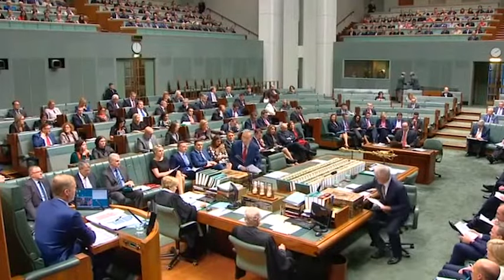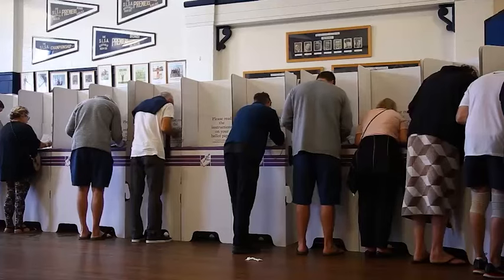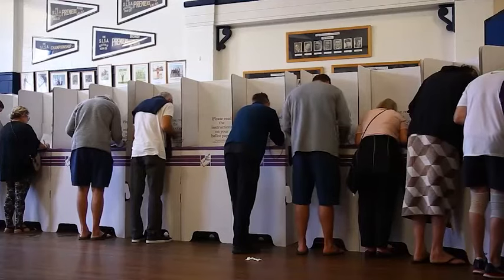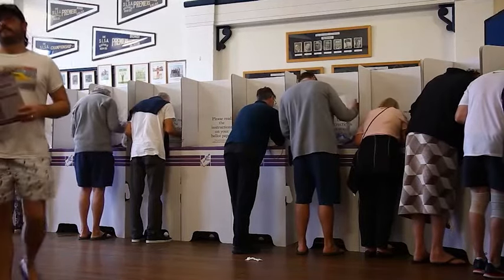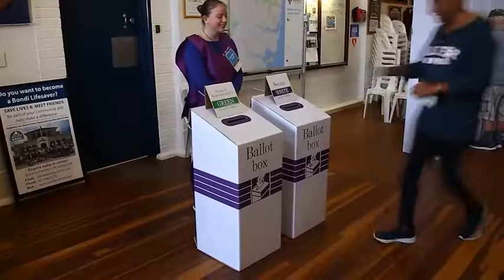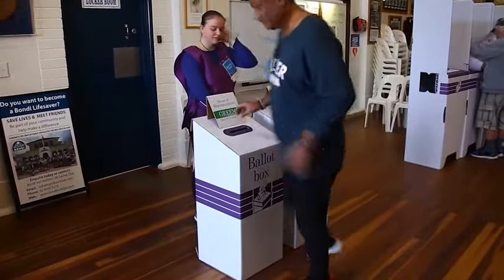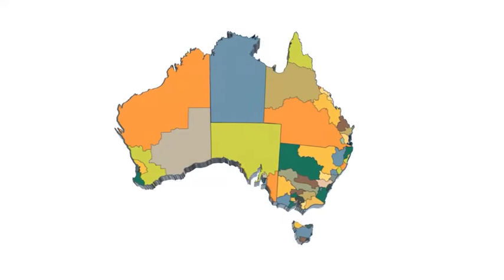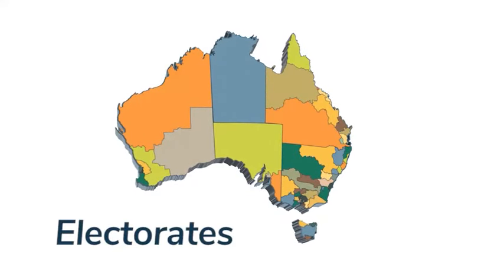House of Representatives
Discover the role and work of the Australian House of Representatives with this introductory video.

The PEO, part of the Department of the Senate, welcomes respectful and relevant comments to PEO videos.

Comments which do not follow the general rules of respectful civil discourse will be removed. This includes comments that include language that is degrading, discriminatory, threatening, harassing or defamatory, incites violence or contains profanity.

Advertising and comments which infringe copyright will not be accepted.

Repeat offenders may be blocked from contributing.